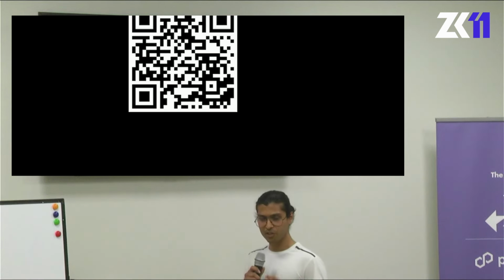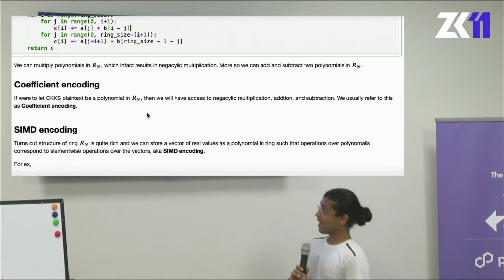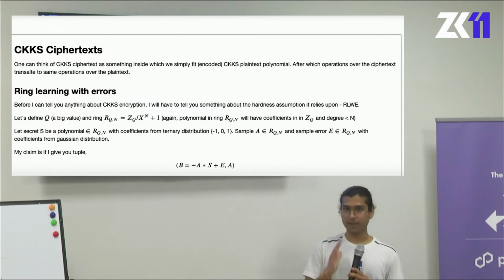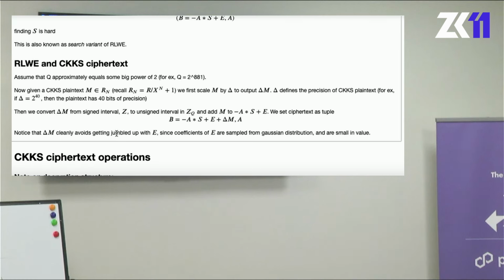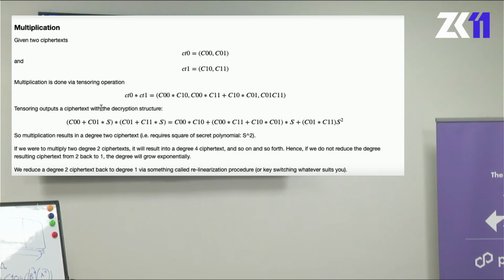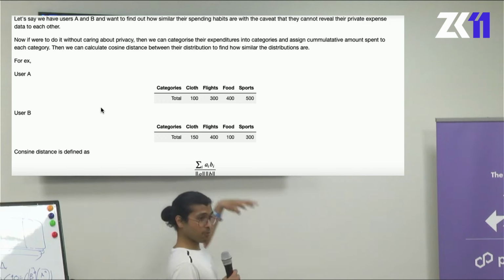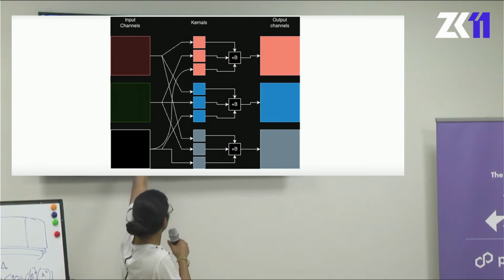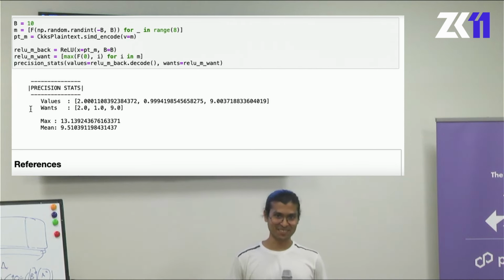ZK11: Let's Build Something Impossible Using Multi-Party FHE - Janmajaya Mall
Title: Let's Build Something Impossible Using Multi-Party FHE
Speaker: Janmajaya Mall (Gauss Labs)

Description:
The opportunities to build using Multi-party FHE are at the cutting edge of development.

Imagine if we could:

 ⁃ Find how similar genomic construction of two different people are
 ⁃ Look into how similar is geolocation activity of two people and how similar are their spending habits?

These applications offer new set of experiences while ensuring user's data stays private.

During the talk we will dive deep into how to develop FHE circuits (similar to zk circuits) for such applications without having to learn core cryptography behind FHE.

All these applications keep the user's data private with magic of multi-party FHE.

Moreover, the techniques discussed to build the applications can further be applied to develop more complex applications such as machine learning inference on encrypted data, encrypted data analytics on private inputs from multiple parties, or even training logistic regression model on private inputs from multiple parties.